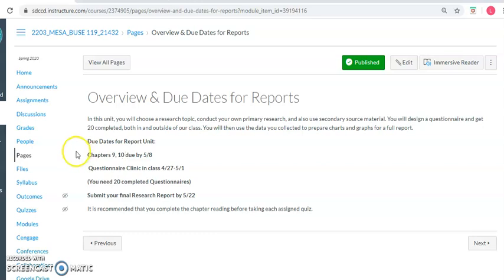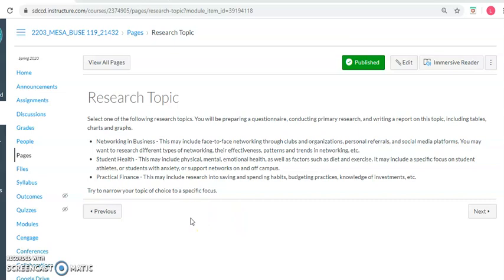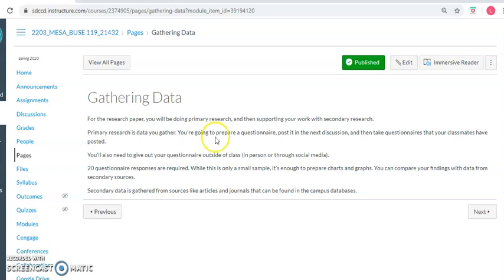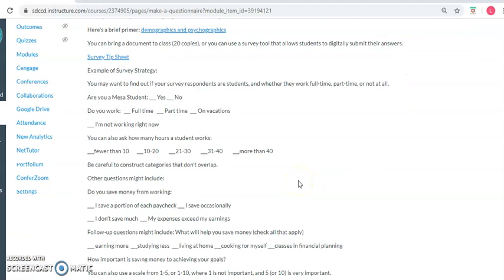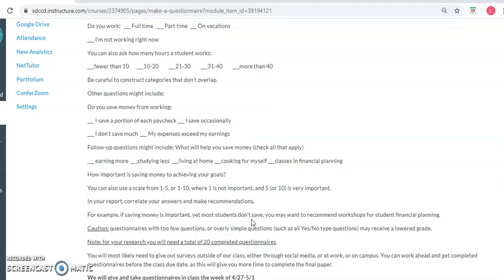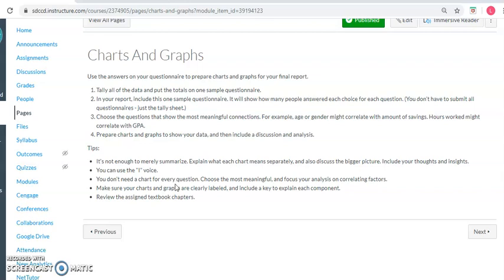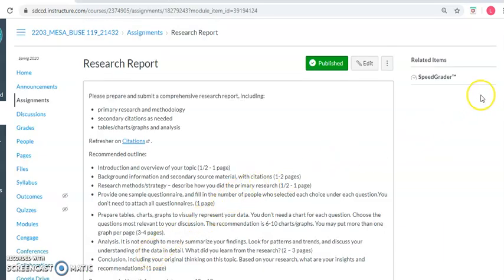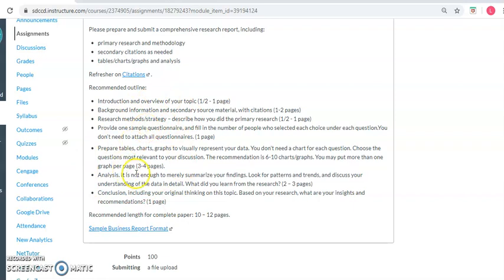Video Report Overview